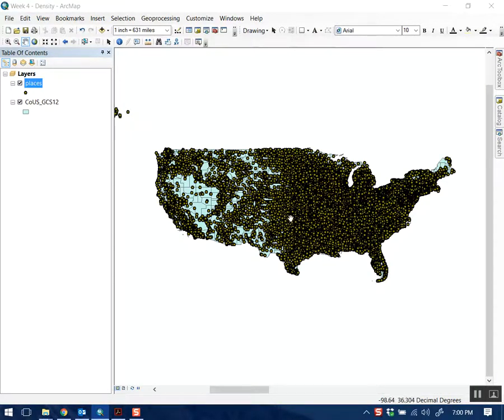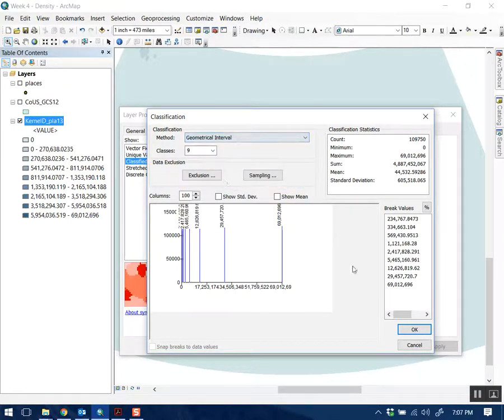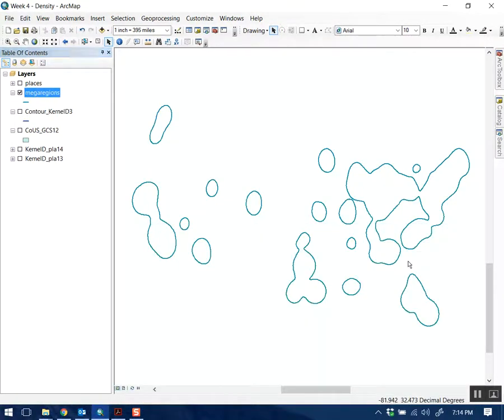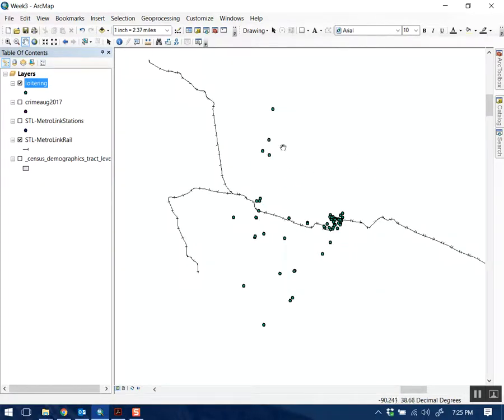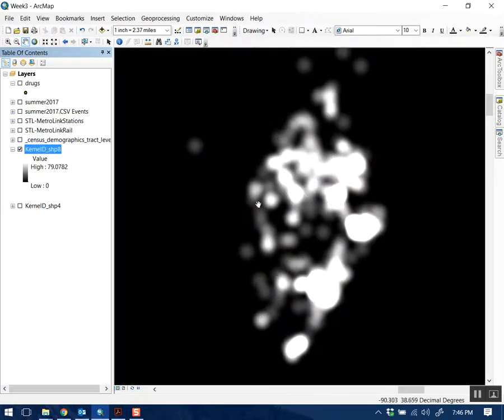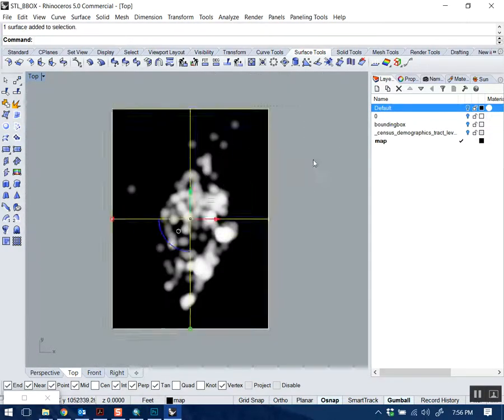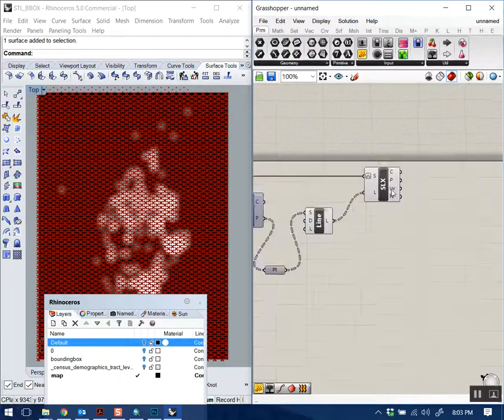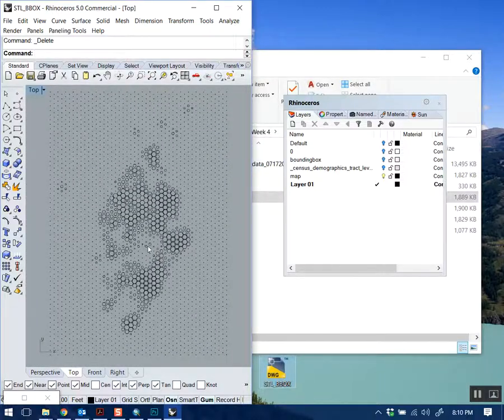Week 4 Tutorial - Density and Heat Maps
Tutorial on Kernal Density heat maps
and also a way to create "hex maps" in Grasshopper 3d